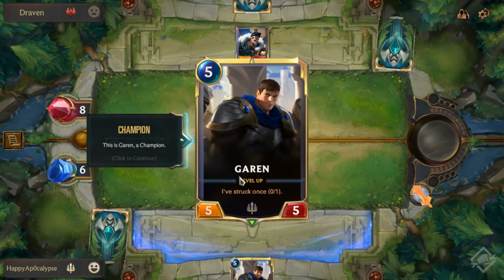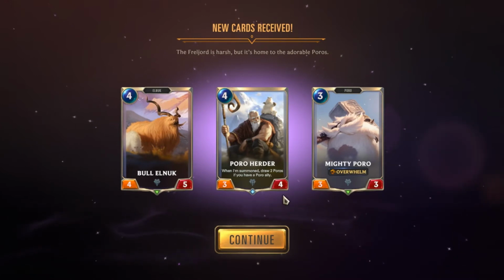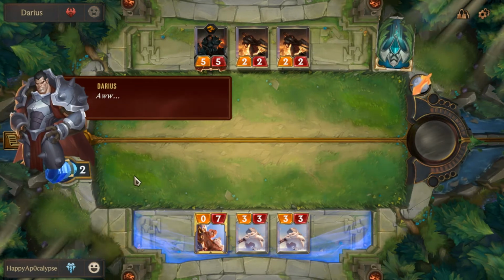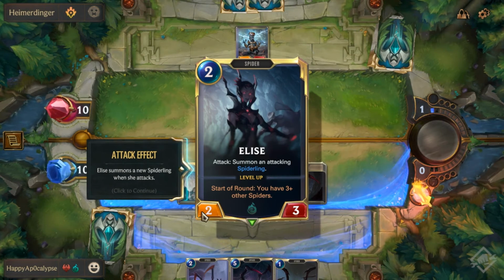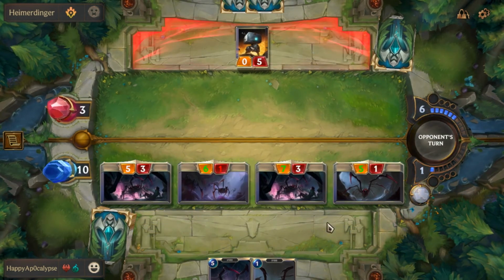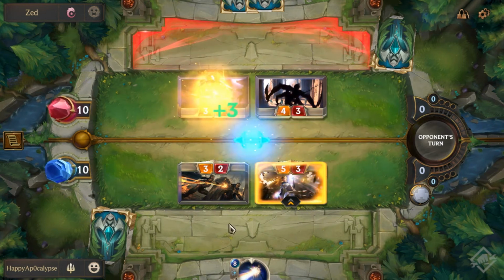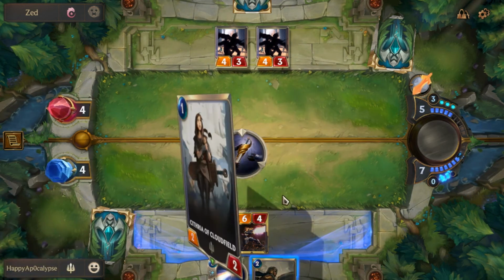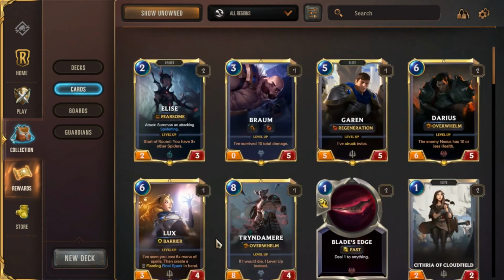Riot! at Runeterra